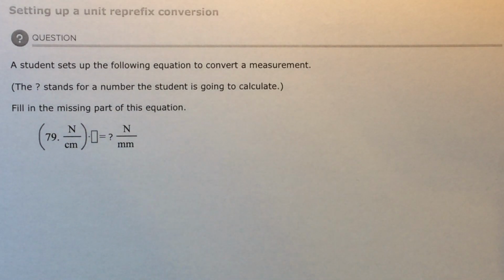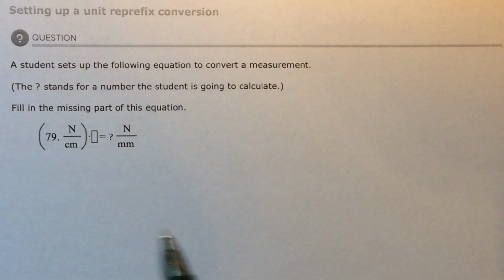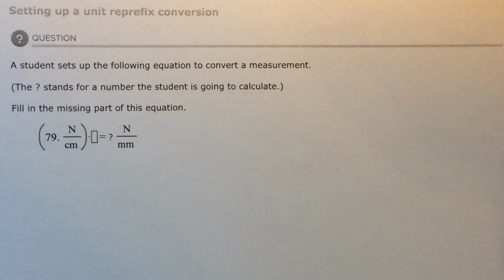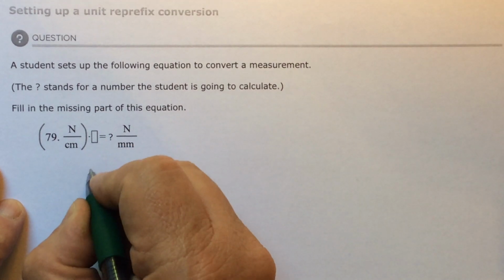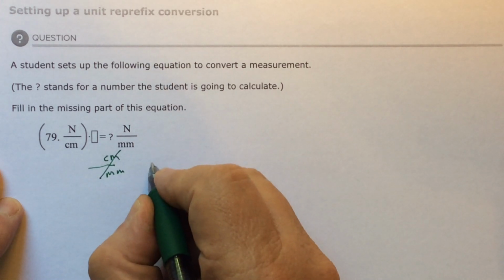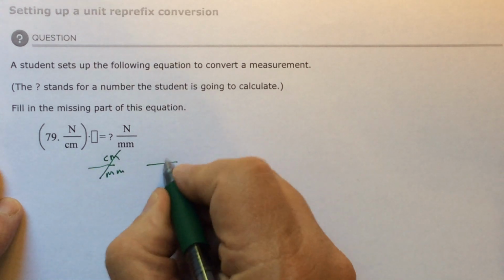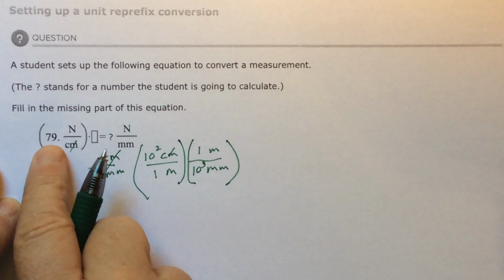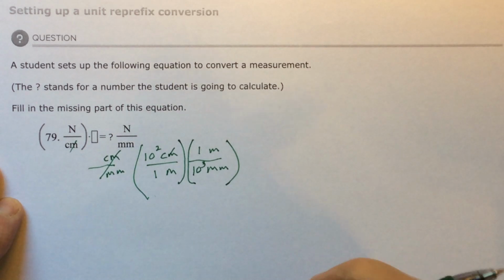Aleks Setting up a unit reprefix conversion